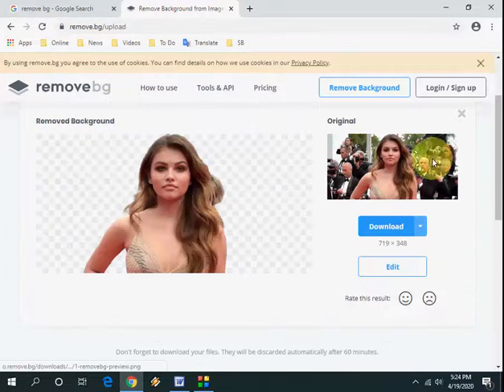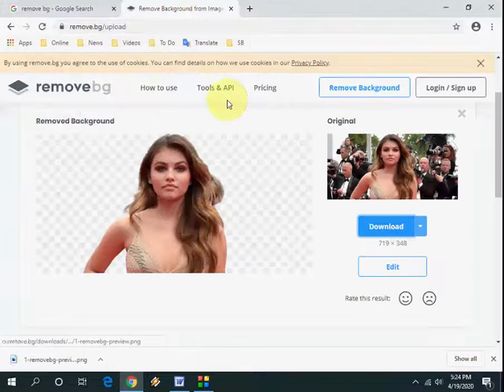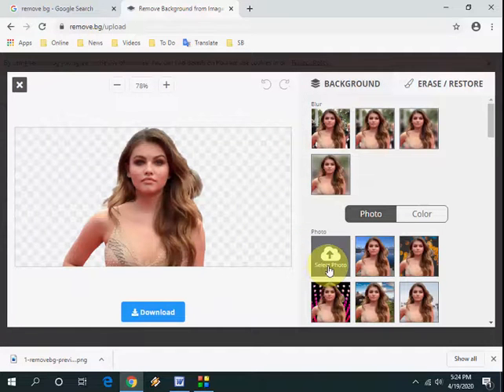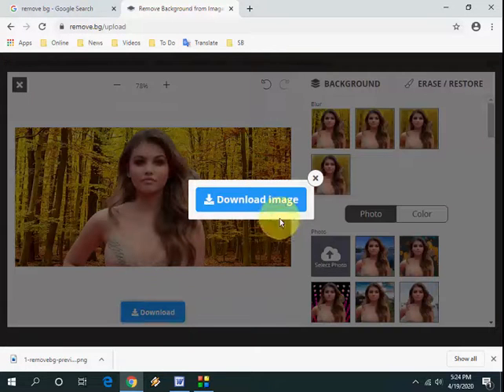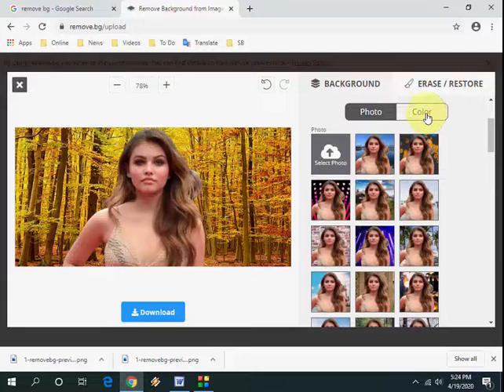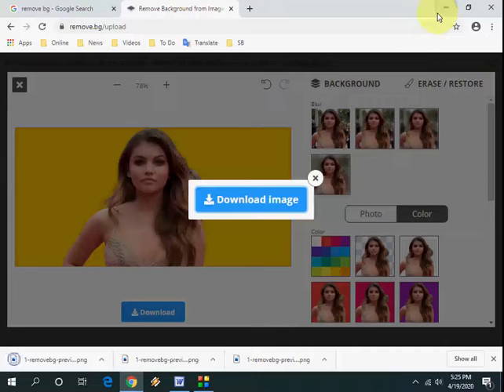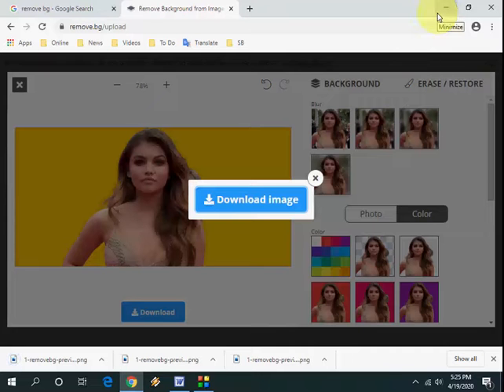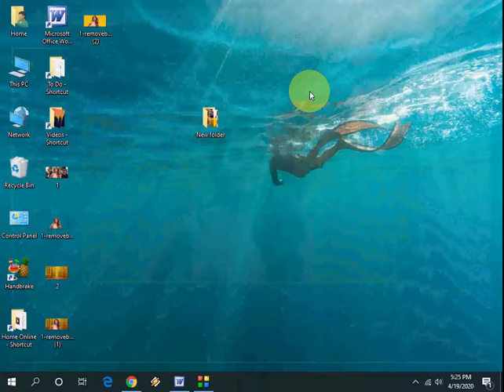How to Remove/Change Picture Background in 1 Second No App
Super Easy to Remove or Change image background without using any app